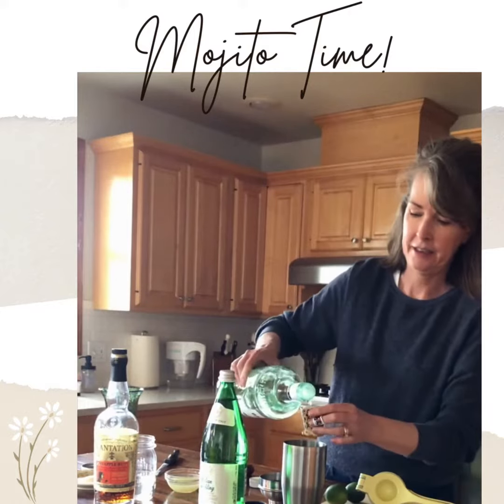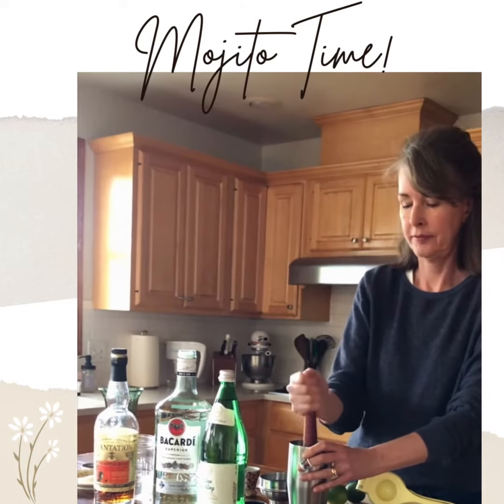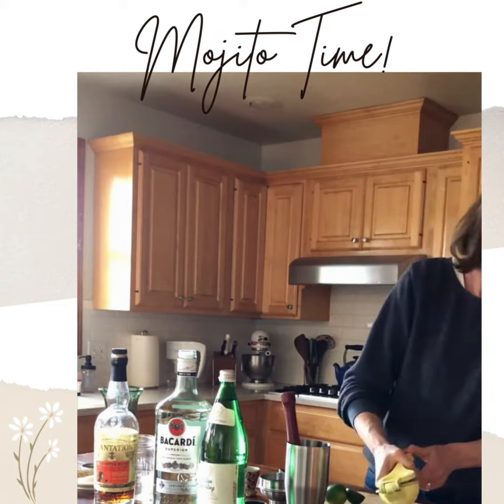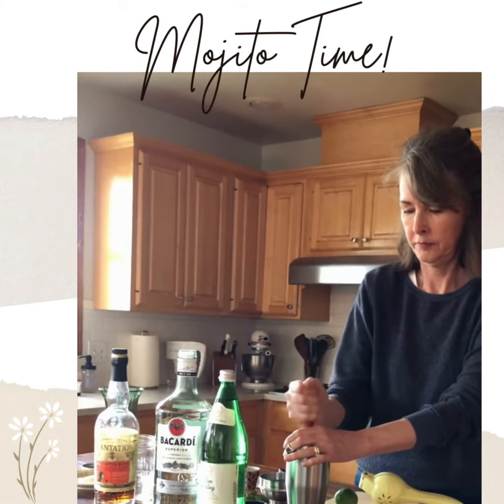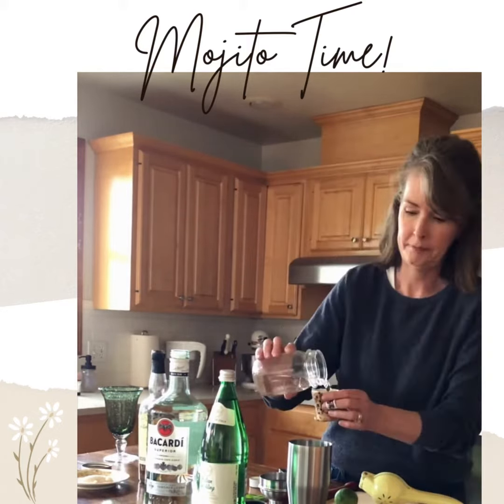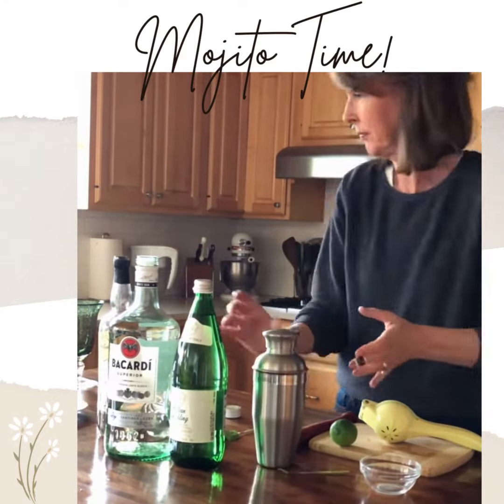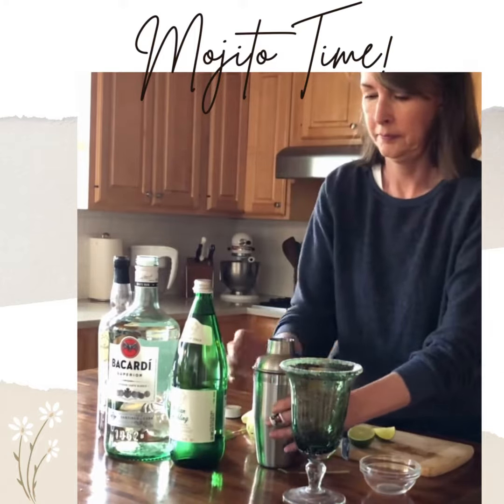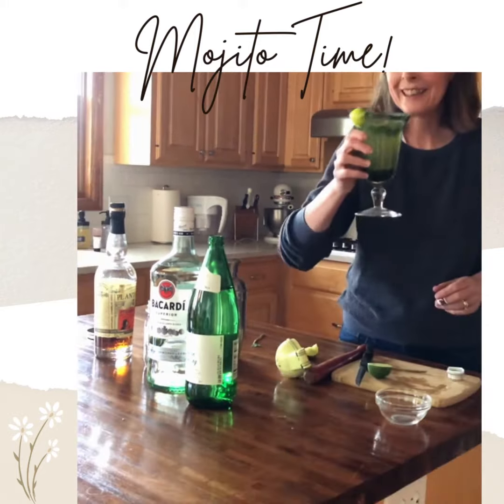Mojito Time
Drumroll… Here is the recipe for my famous Mojito’s. The secret is using fresh ingredients. After having a legit mojito at the Bacardi facotry in Puerto Rico, I had to try to make my own.  Using 2 types of rum  adds a depth of flavor plus the fresh ingredients makes this worth every calorie!